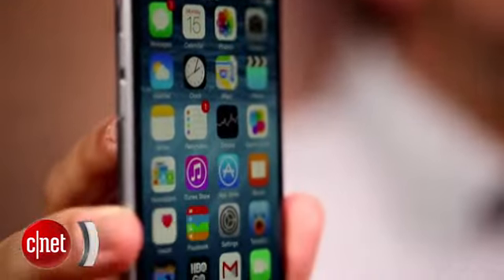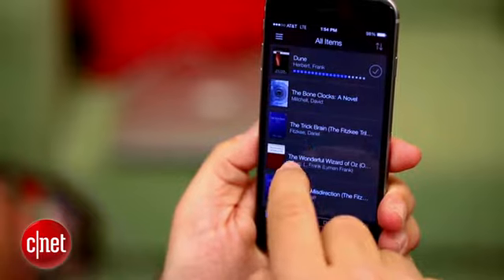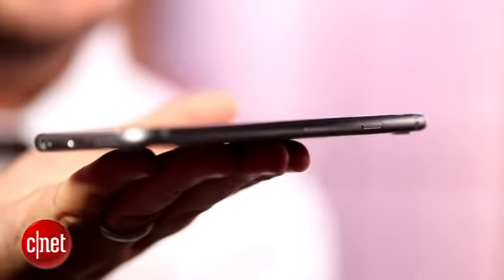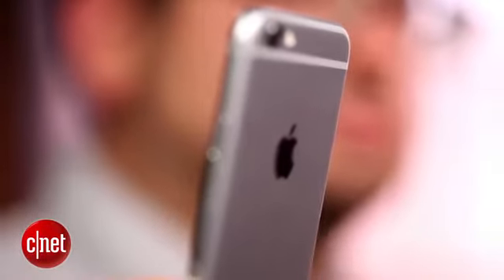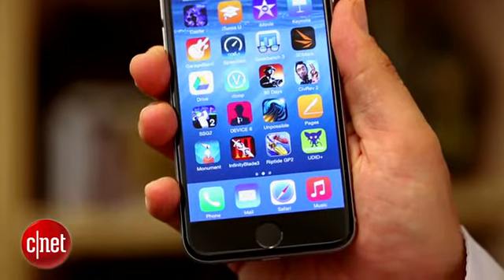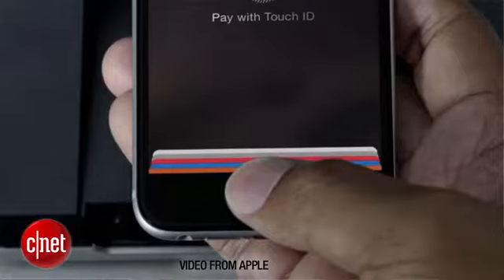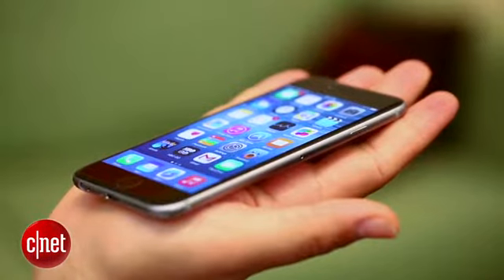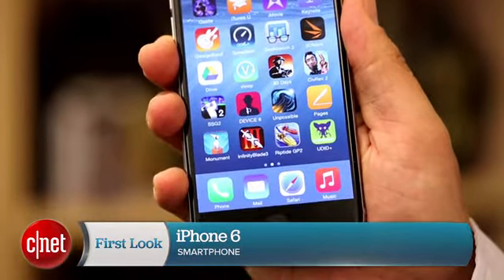Apple iPhone 6 Gold 128GB Unlocked Smartphone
4.7-Inch LED-backlit IPS LCD Multi-Touchscreen w/ Shatter-Proof Glass and Oleophobic Coating
8 Megapixel Camera (3264 x 2448 pixels) w/ Autofocus, dual-LED (dual tone) Flash and Front-Facing 1.2 Megapixel Camera, 720p, burst, HDR
Factory unlocked iPhones are GSM models and are ONLY compatible with GSM carriers like ATT and T-Mobile as well as other GSM networks around the world. They WILL NOT WORK with CDMA carriers like Sprint, Verizon and the likes. The phone requires a nano SIM card (not included in the package). If your iPhone gets hot when charging, stop this activity right away. Observe what happens after the charging activity is stopped. If the issue disappears, check the cable and its adaptor. Maybe it’s not the original one.
IOS 8, Dual-Core 1.4 GHz Cyclone (ARM v8-based) Processor, Chipset: Apple A8, PowerVR GX6650 (hexa-core graphics) Graphics. Note : If it keeps showing SIM card needed steps are : re-seat the sim card Or check for iOS updates
This Certified Refurbished product has been tested and certified to work and look like new, with minimal to no signs of wear, by a specialized third-party seller approved by Amazon. The product is backed by a minimum 90-day warranty (Apple Care Sold Separately) and may arrive in a generic brown or white box. Accessories may be generic and not directly from the manufacturer.